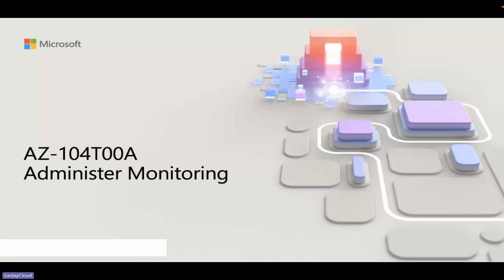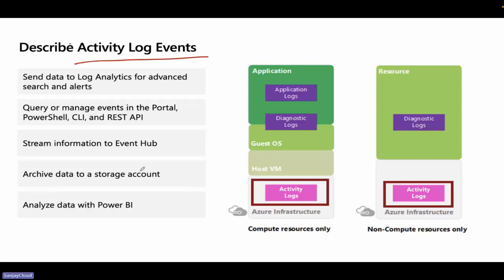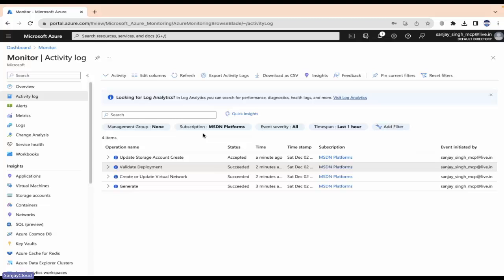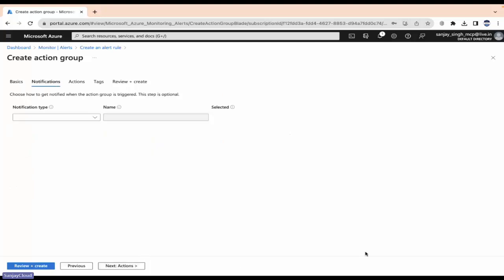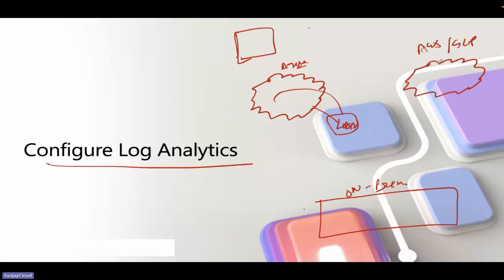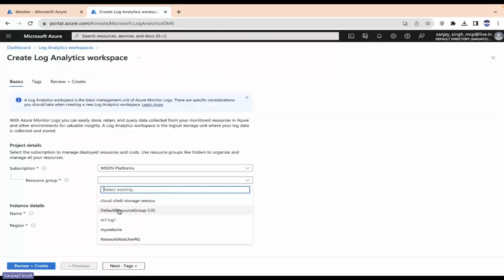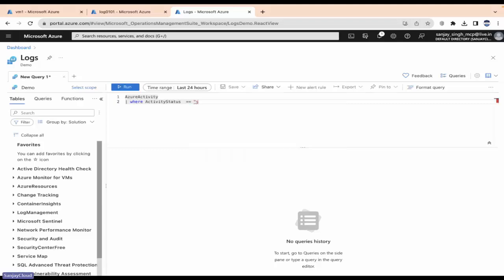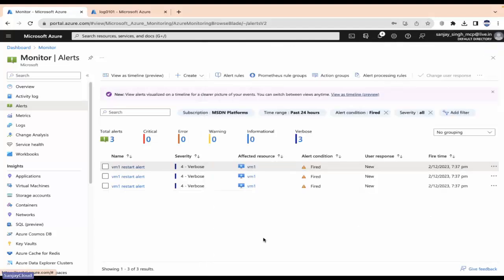Administer Monitoring(Module11)-English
Azure Monitor is a comprehensive monitoring solution for collecting, analyzing, and responding to monitoring data from your cloud and on-premises environments. You can use Azure Monitor to maximize the availability and performance of your applications and services. It helps you understand how your applications are performing and allows you to manually and programmatically respond to system events.